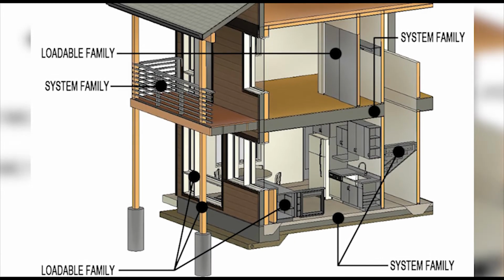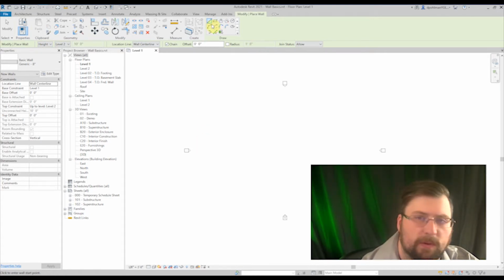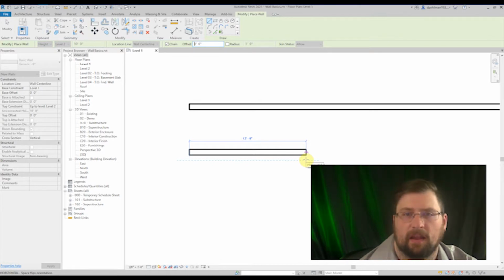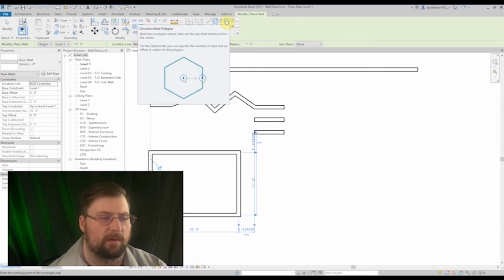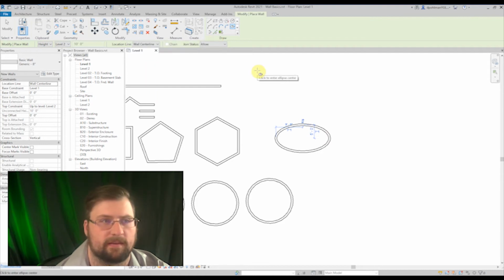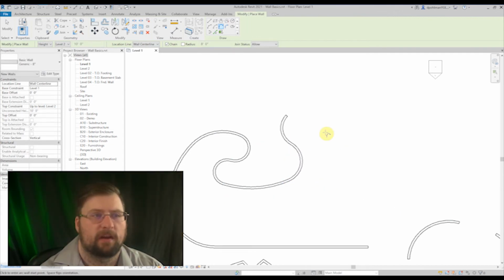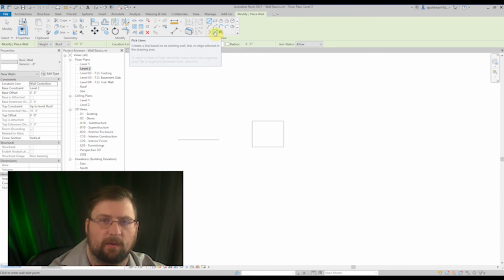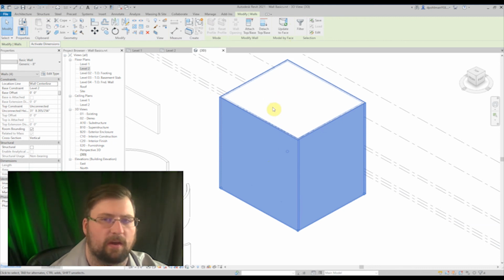Tutorial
A tutorial I had to edit for this new youtuber.